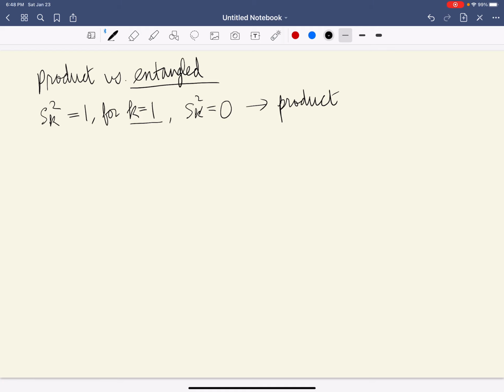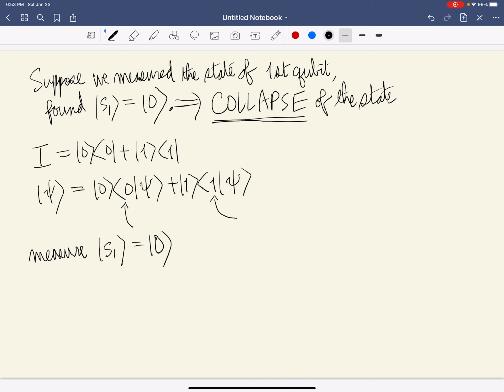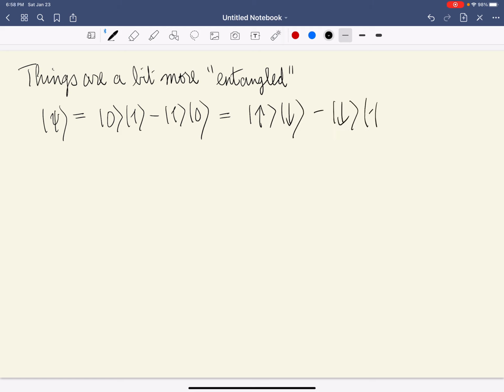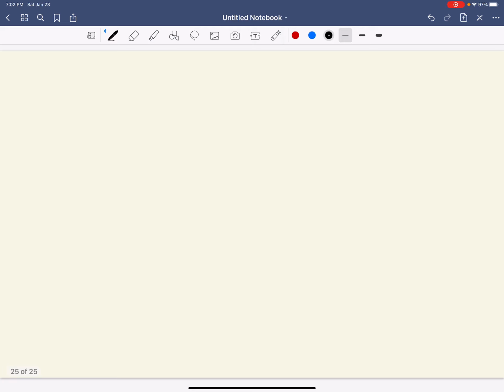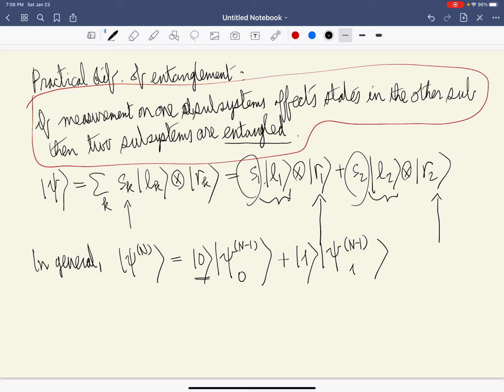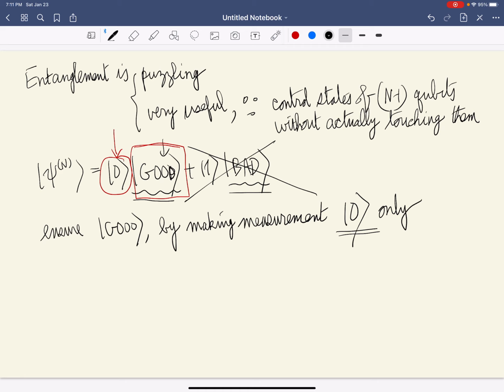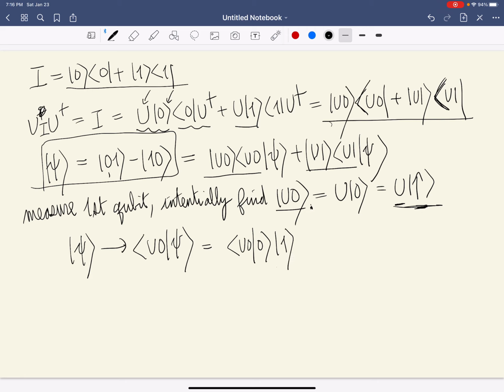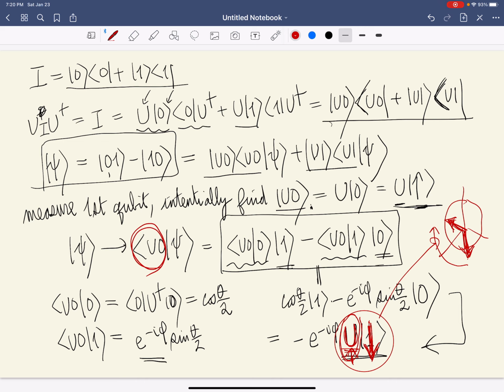what entanglement really means